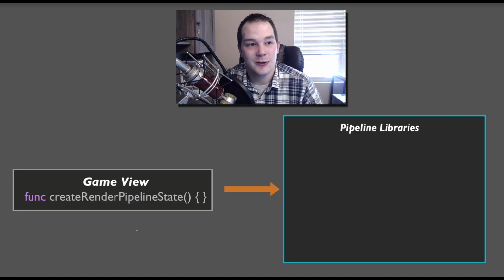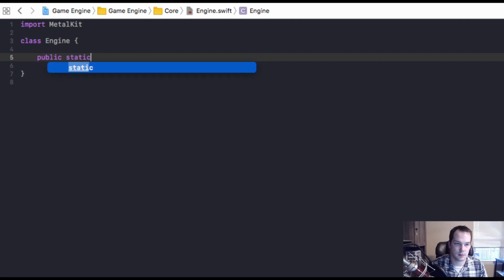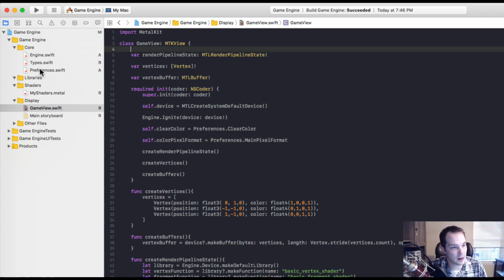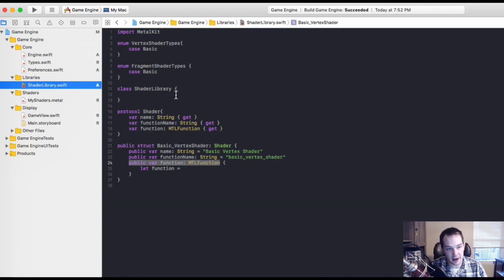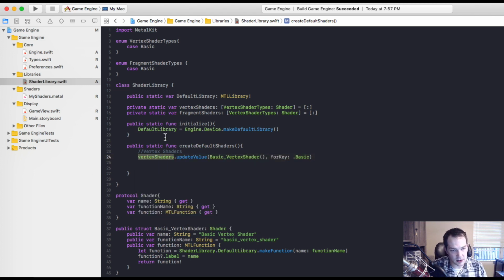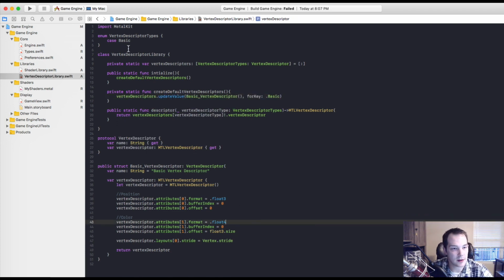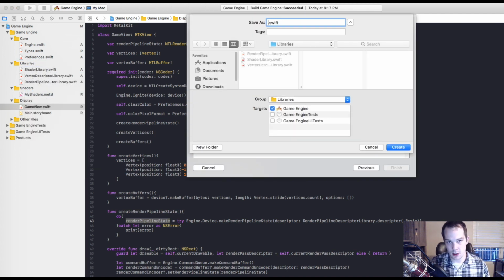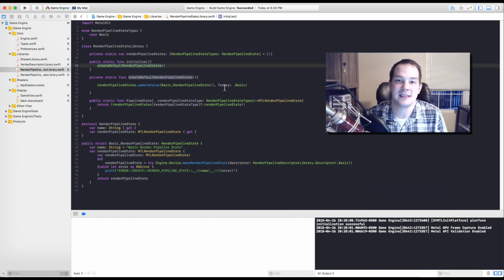6: Optimizing The Render Pipeline In Swift And Metal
This episode will be the catalyst for creating a bomb as fuzz Game Engine.  We will be moving our code out of the GameView and into multiple libraries.  If you think this code can be improved give me a shout and I'll check it out.

I really do appreciate everyone in this community!  Thank you all!

Join me on Discord for discussions about Metal.  I will also send you some code if you get stuck :)